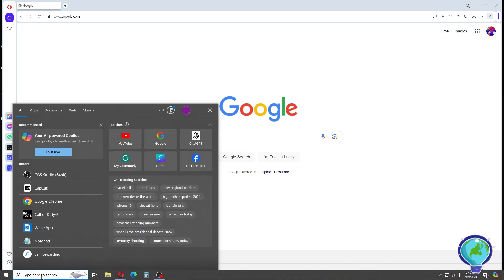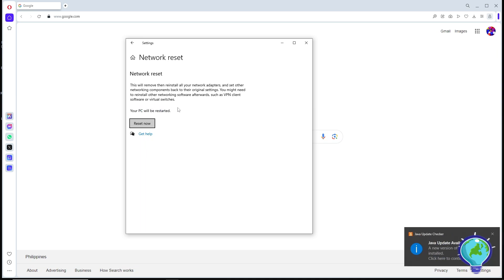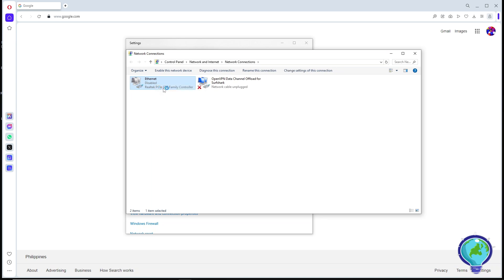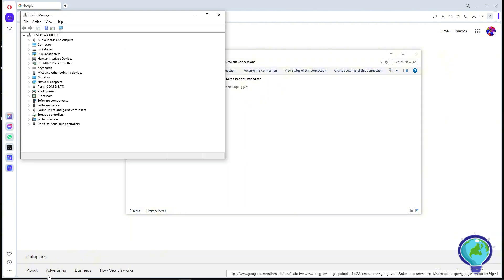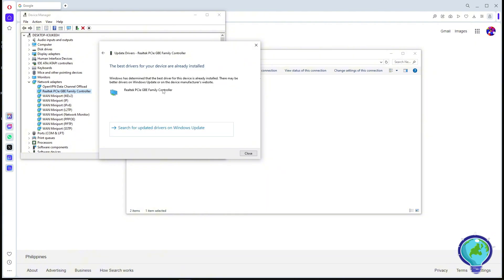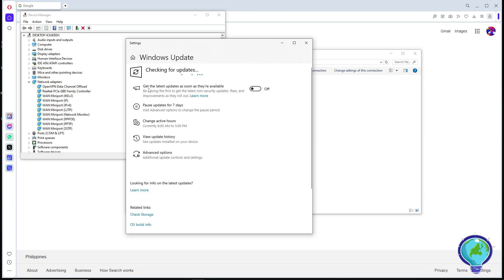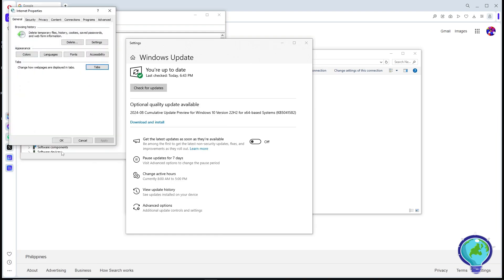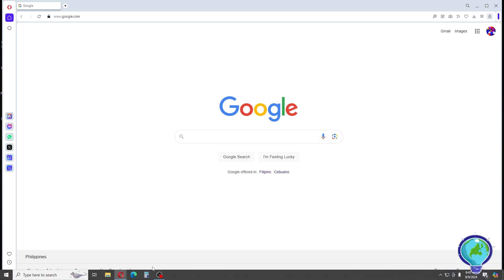How to Fix No Available Connections in Windows 10/11 (2024 Update)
Experiencing the "No Available Connections" issue on Windows 10 or 11? This 2024 guide provides a step-by-step tutorial to troubleshoot and fix the problem, ensuring you get back online quickly.